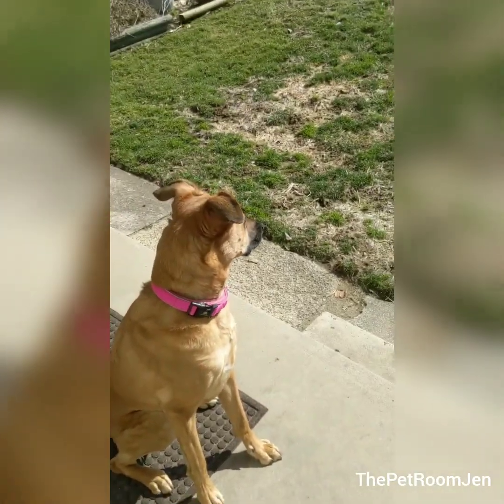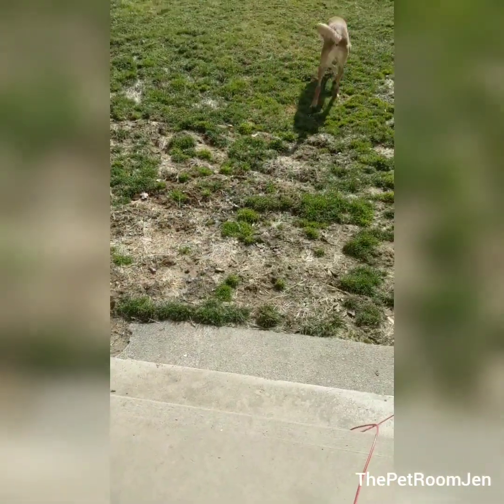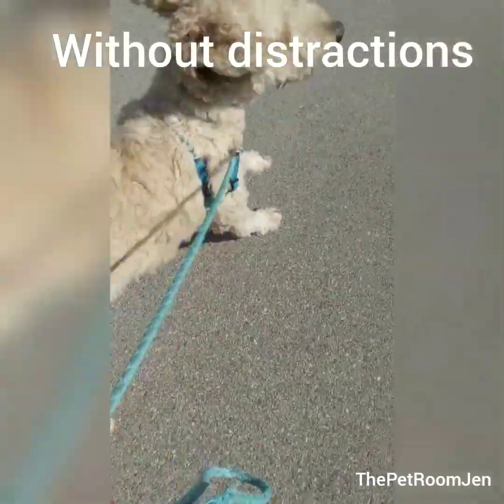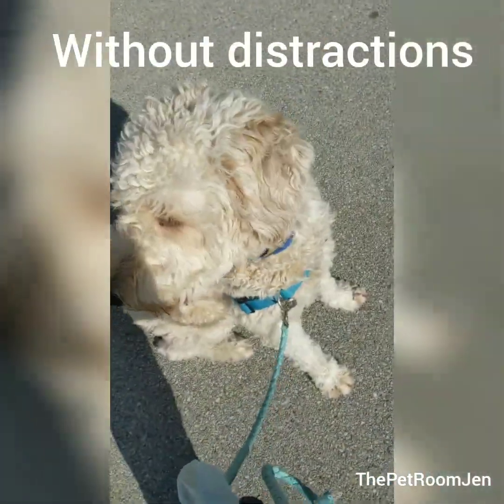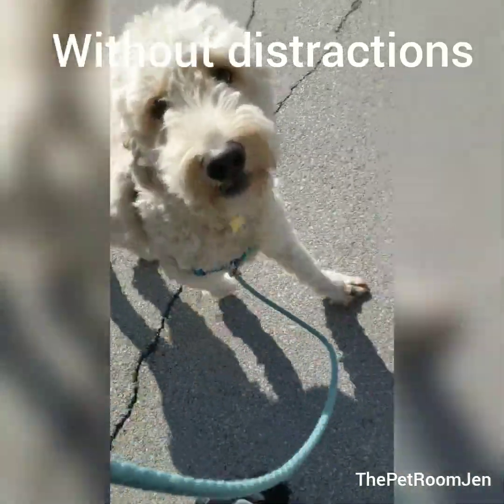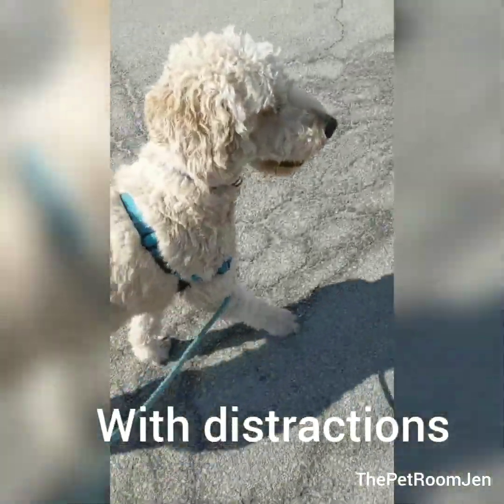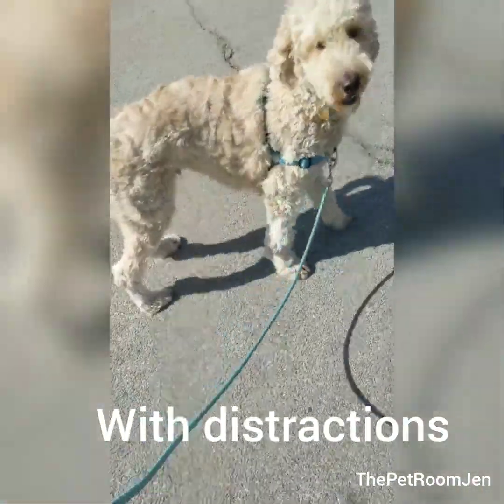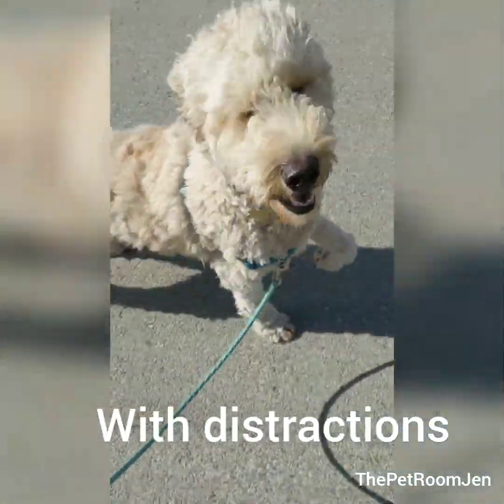Distractions and without distractions training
When training an animal, scenarios with distractions and scenarios without distractions should be treated as two different types of training sessions.

Facebook: Jen's professional pet services LLC
Instagram, Twitter, tiktok: @thepetroomjen